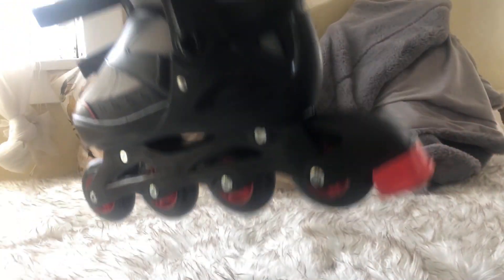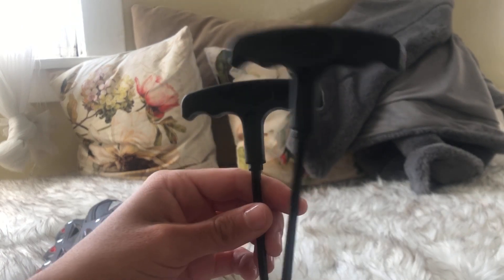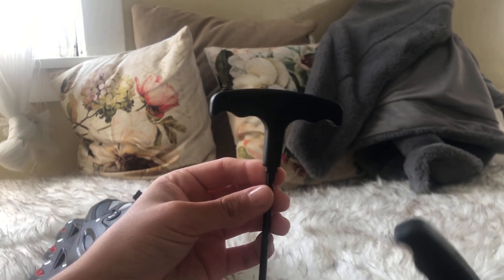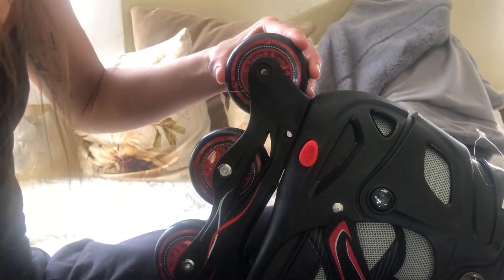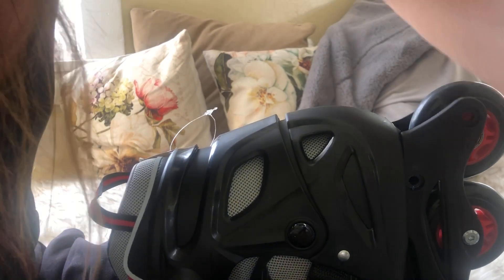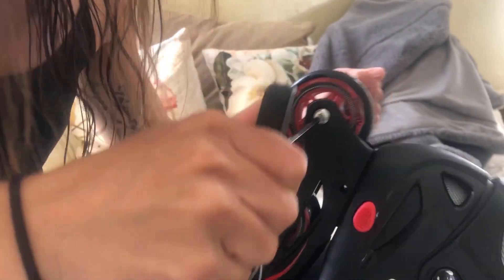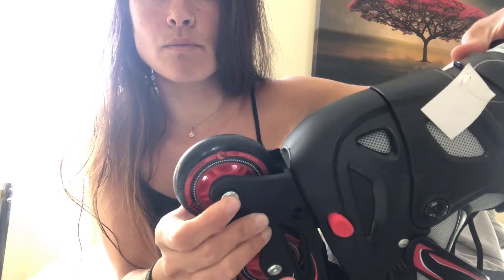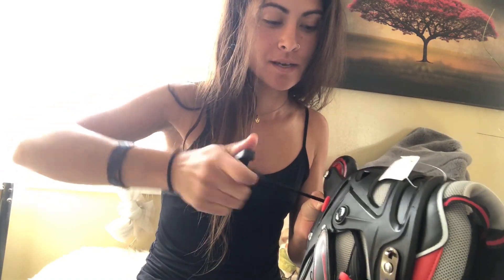How to take the BRAKE OFF your ROLLERBLADES! Rollerblading Love!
Keep going.

ONE 🌱